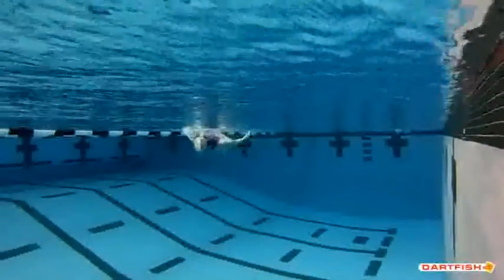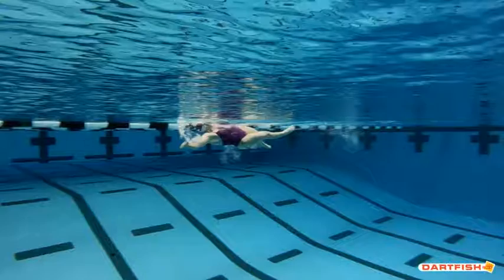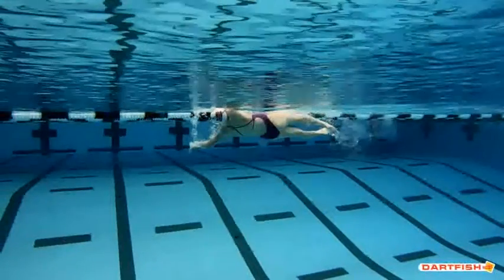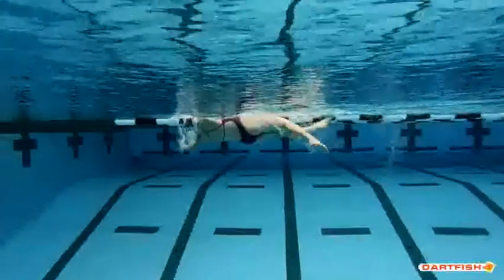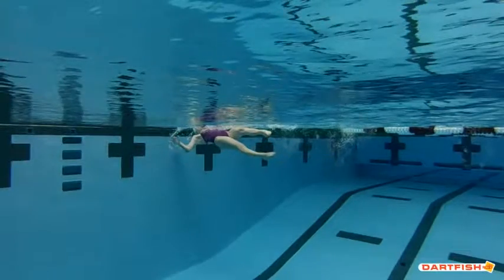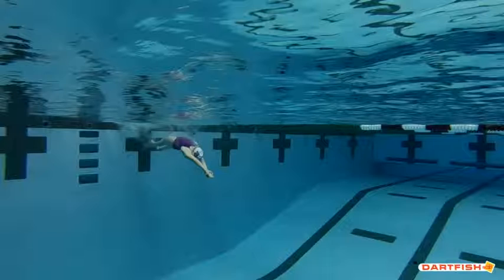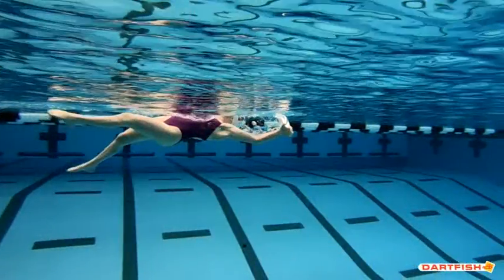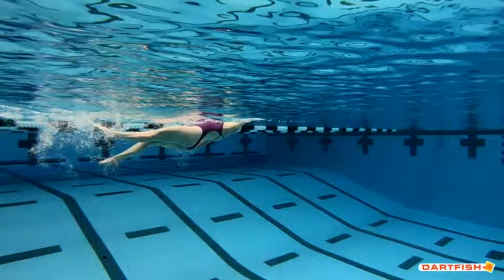Kellen M Back Side View Underwater